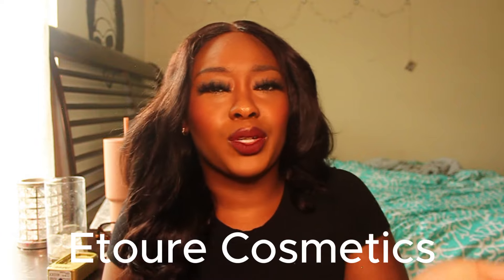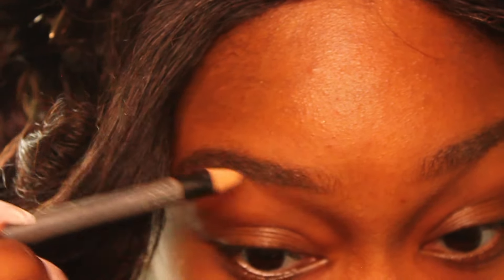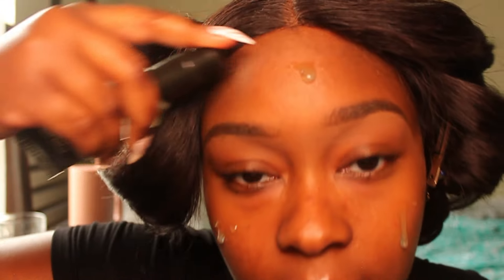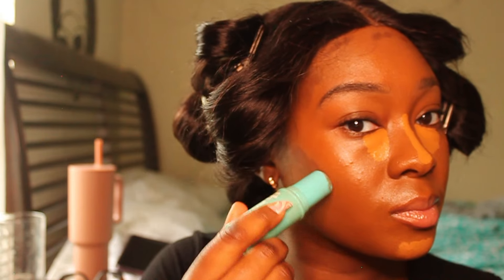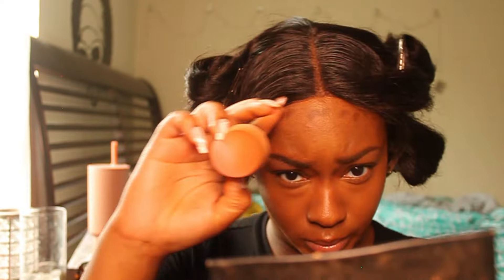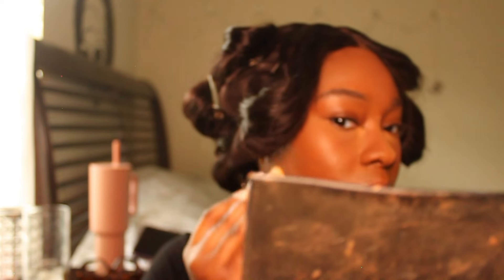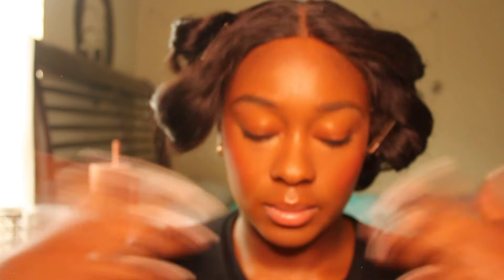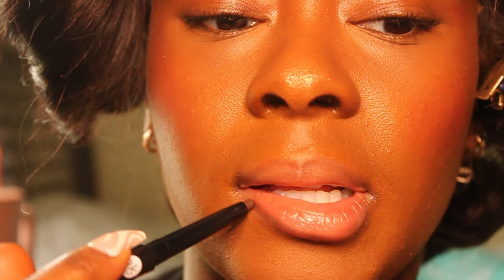GLAM SUMMER MAKEUP TUTORIAL | AFFORDABLE + PERFECT FOR EVERY SPECIAL EVENT🌟☀️ | Etoure Cosmetics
Get ready to shine this summer with a stunning glam makeup look that's perfect for any special occasion! Join me as I create this fabulous look using my very own Etoure Cosmetics. 💖✨